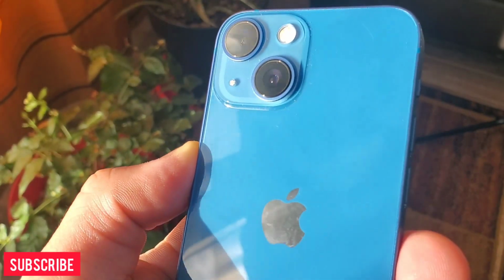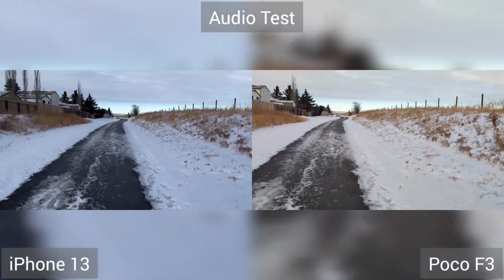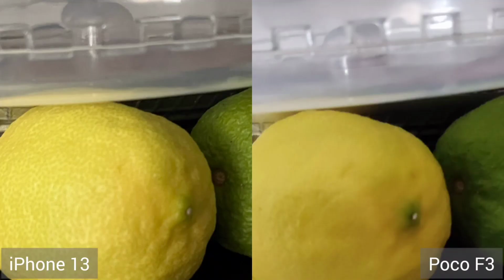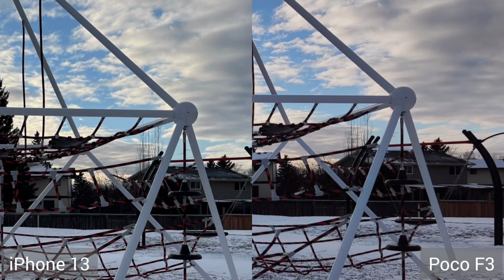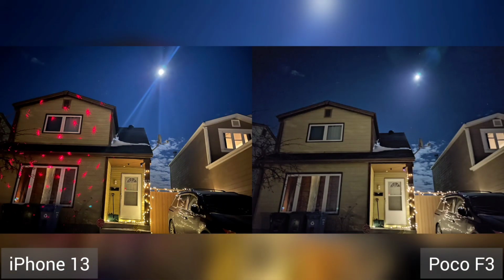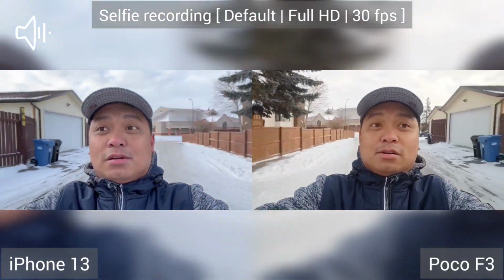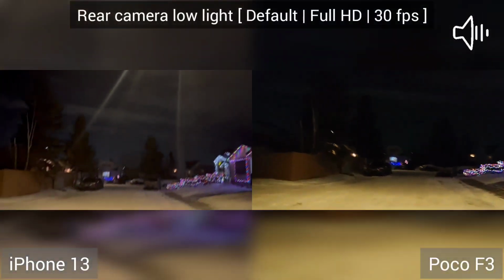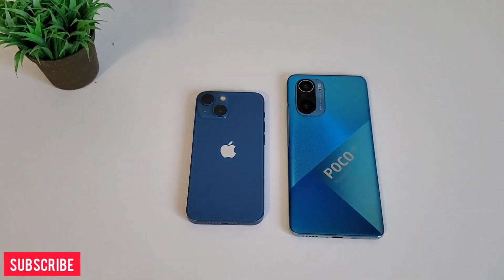Poco F3 vs iPhone 13 camera comparison! (Flagship vs Flagship Killer!)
Poco F3 vs iPhone 13 mini! iPhone 13 mini vs Poco F3! Poco F3 review 2022! Poco F3 camera 2022! iPhone 13 mini review 2022! iPhone 13 mini camera 2022! Poco F3 vs iPhone 13 camera! iPhone 13 vs Poco F3 camera 2022!

We're continuing with our 3 part series between Poco F3 and iPhone 13 or 13 mini and today were doing the part 2, the camera comparison. Looking at the papers, it looks almost the same with both phones having the same bigger sensor with Poco F3 providing a larger Pixel density of 48 megapixel. Outside this camera comparison video, iPhone 13 mini is a latest phone from Apple boasting that awesome video recording capability and the iOS goodness while Poco F3 is the best flagship killer yet with it cheap pricetag and every awesome feature it offers you.

Cleaner audio
Better selfie video stabilization
Sharper
Better dynamic range
More detailed
Manages the highlights better
And generally better video recording

Poco F3
More saturated
Warmer
More versatile because of the macro lens
Manages the flaring better

On our first test the audio, its a tie for me, iPhone 13 is cleaner with less noise but Poco F3 is louder. Again a tie for audio but from the get go, I noticed that there's a little shakiness on Poco F3.

➡️ Our Goal:

The goal of this channel is to review and compare phones and devices as simple as possible, concise and friendly.

➡️ Our Professional Gears/Setup:

Video recording: Sony A5100 / Samsung S10+ / Pixel 6 / iPhone 13
Voice recording: Rode Video Mic / PV510+ Lavalier Lapel
Video stabilization: DJI Osmo / Movo SPR-5
Studio Lights: Bower Studio
Video Editing Tool: iMovie / inShot / Filmora
Thumbnail: Nikon D610 / Sony A5100
Video Thumbnail Editor: Canva / Snapseed
SEO: VidIQ